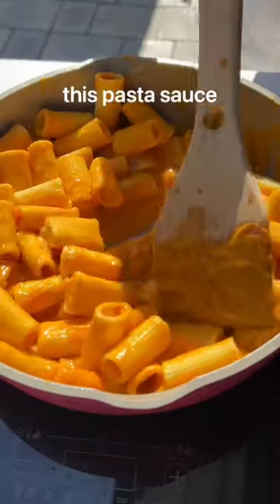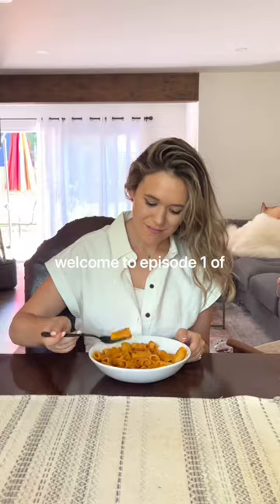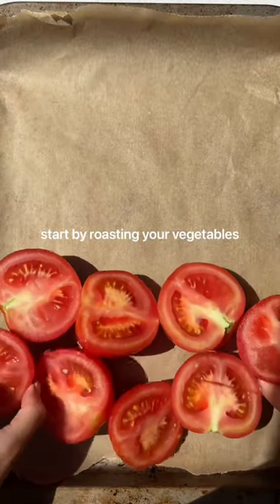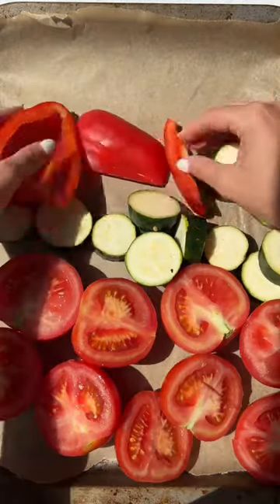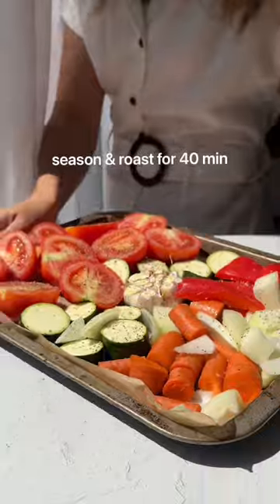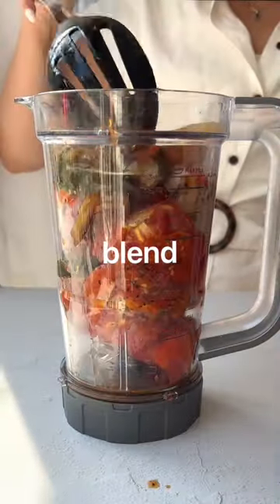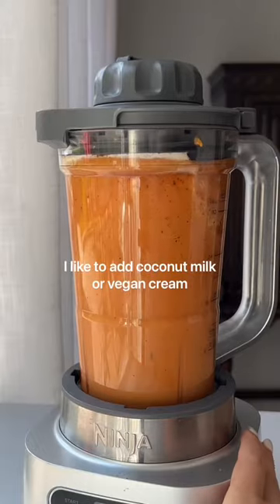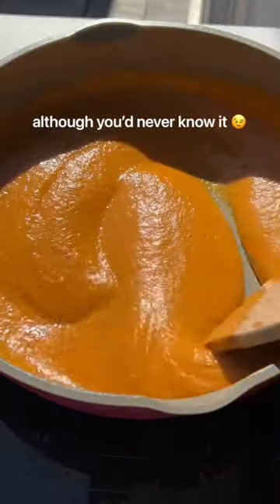Hidden Veg Pasta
A delicious pasta sauce packed full of hidden veg! It is gluten free, vegan and so easy to make. Perfect for kids and picky eaters alike, this pasta sauce recipe comes together effortlessly with a sheet pan and blender.